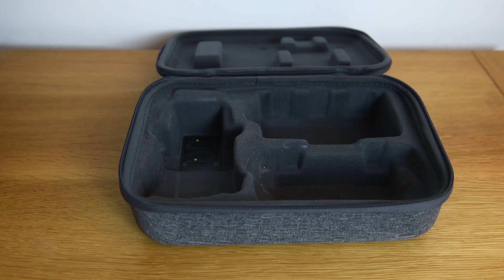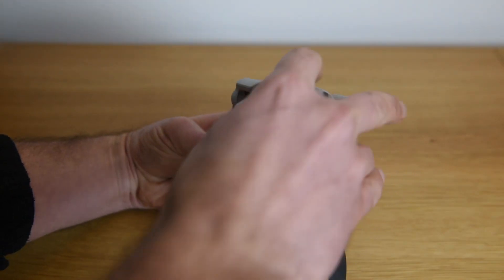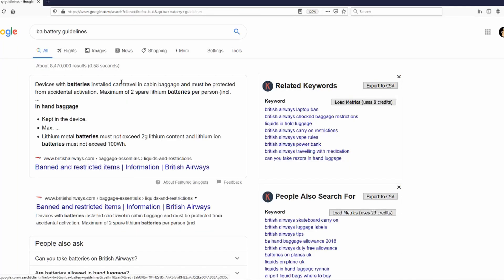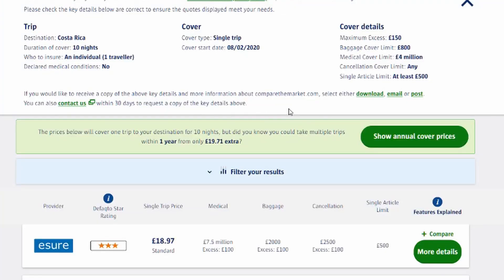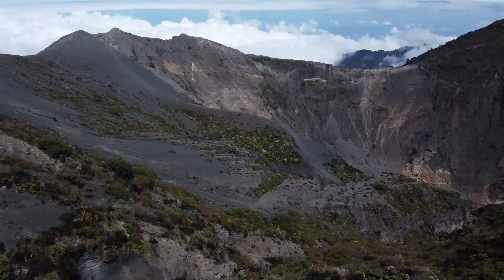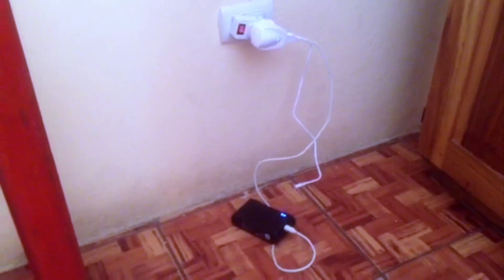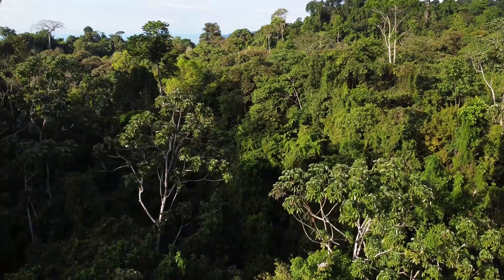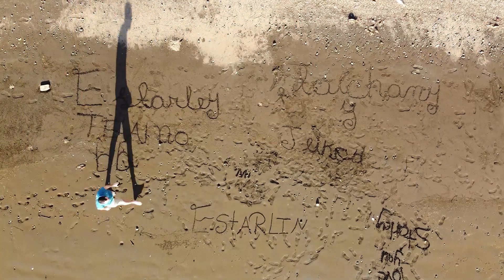DJI MAVIC MINI ULTIMATE TRAVEL GUIDE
Hello everyone! Here is an in depth video about traveling with a DJI Mavic Mini.

To skip the into jump to 1:00.

I found the Mini to be an amazing drone to travel with and was really happy with the footage I got.

My voice is a bit quieter than usual as my family where sleeping upstairs and I was trying to keep the noise down.